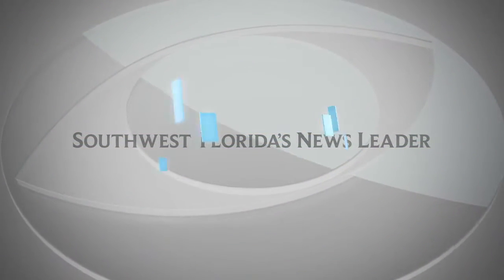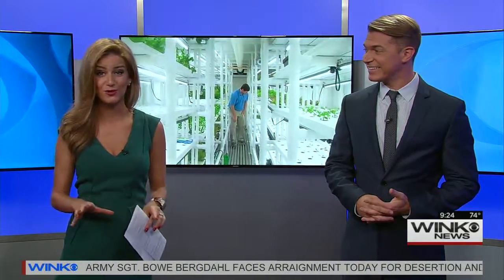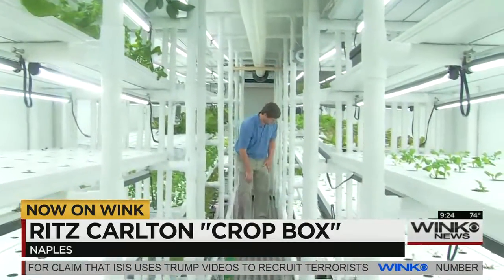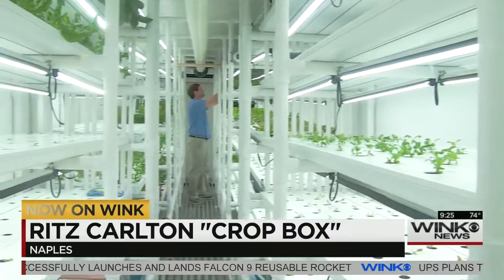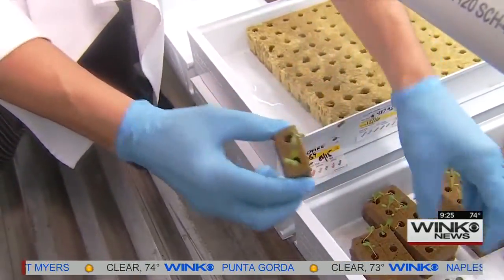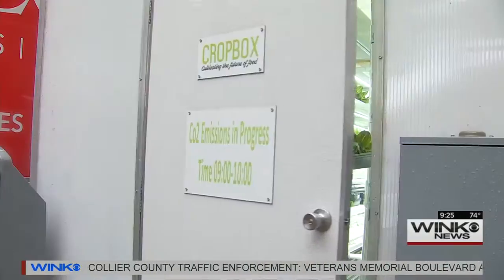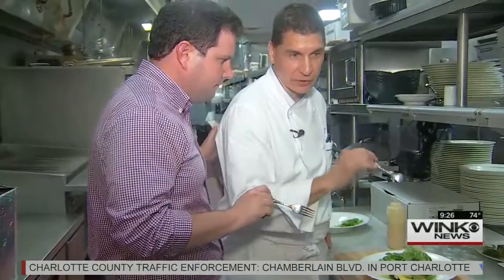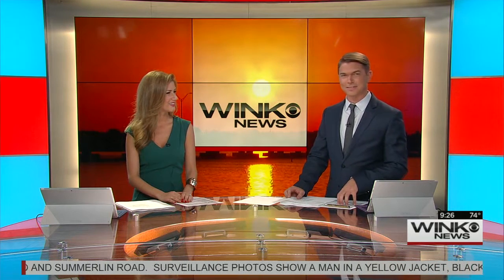Ritz-Carlton Utilizes Cropbox Technology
The Cropbox at the Ritz-Carlton allows Chef Fistrovich and his team to grow about 22,000 heads of lettuce along with other micro greens, cabbage and vegetables, making the sky the limit when it comes to vertical hydroponic growing. Tripp Williamson and his company Williamson Greenhouses, created this particular Cropbox and technology, helping clients like the Ritz maximize their production.